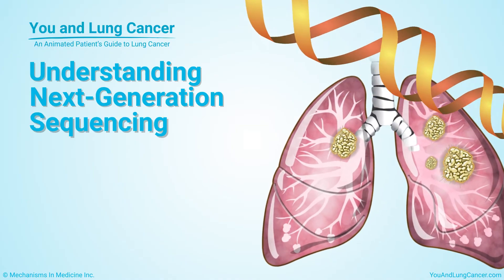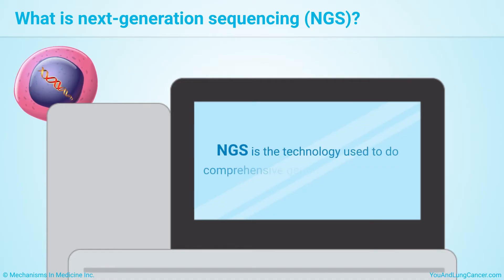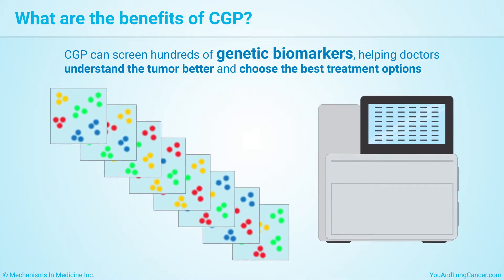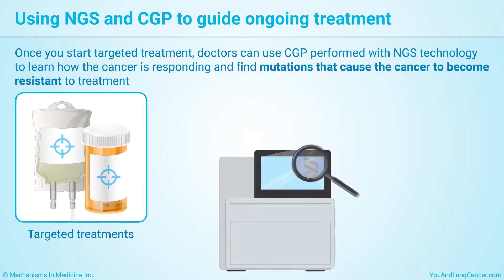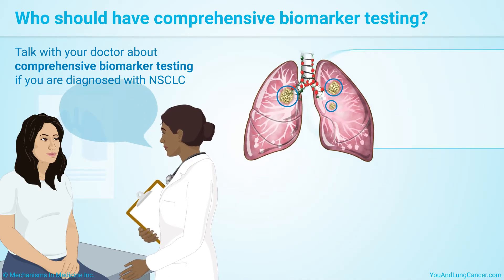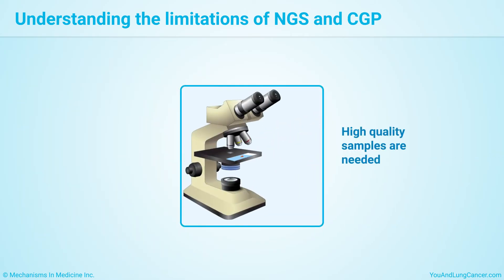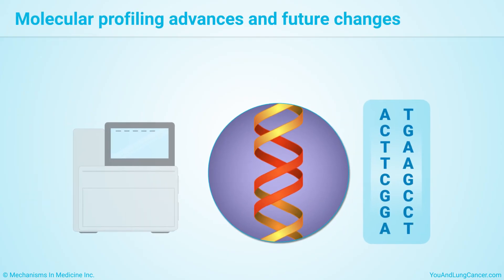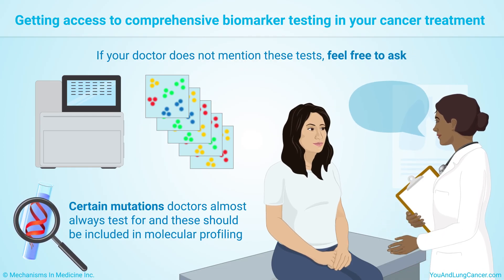Understanding Next-Generation Sequencing and Comprehensive Genomic Profiling for Lung Cancer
This animation introduces the use of Next-Generation Sequencing (NGS) technology as a method to do a type of genetic testing for lung cancer called Comprehensive Genomic Profiling (CGP). CGP helps your doctor identify certain mutations within the genes of your lung cancer tumor. If available, treatments that specifically target those mutations can be given to effectively destroy cancer cells while leaving healthy cells alone, thereby, reducing side effects. If you are diagnosed with non-small cell lung cancer, you may want to discuss comprehensive biomarker testing using NGS technology with your doctor. Watch to learn more about the benefits of CGP, how CGP with NGS can guide ongoing treatment, the limitations of CGP, and more.